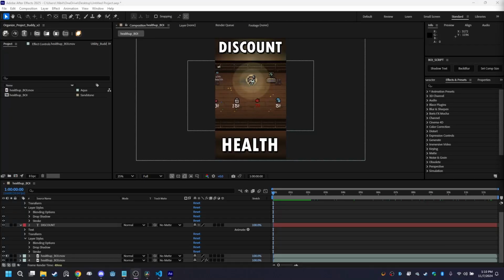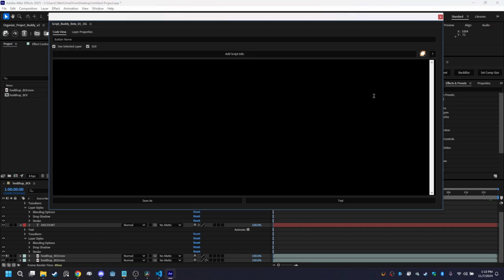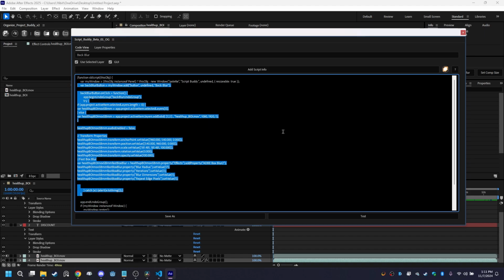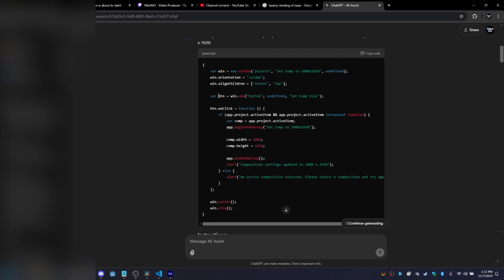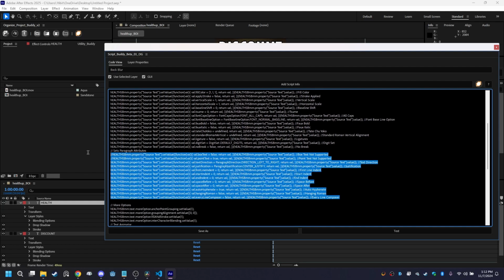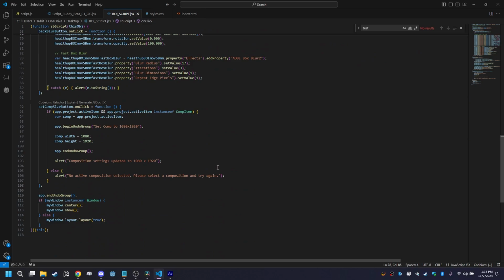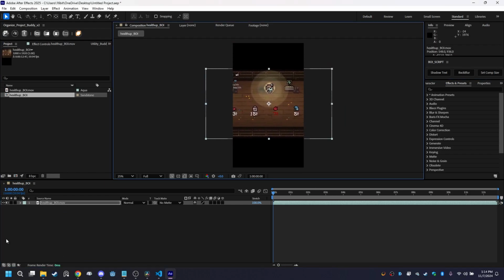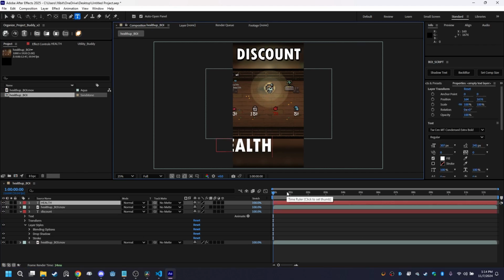Make Your Own Scripts Easy